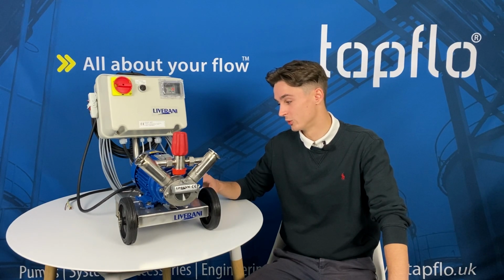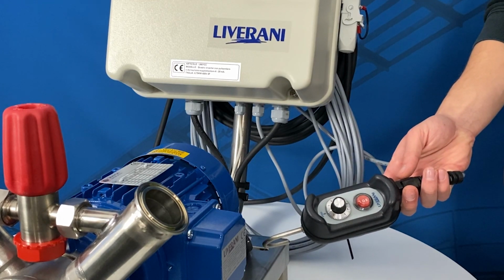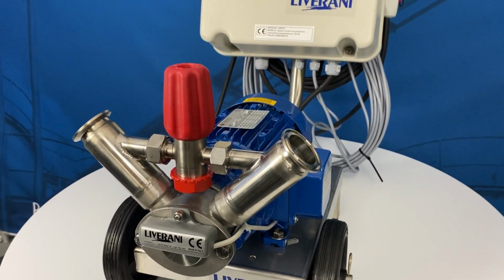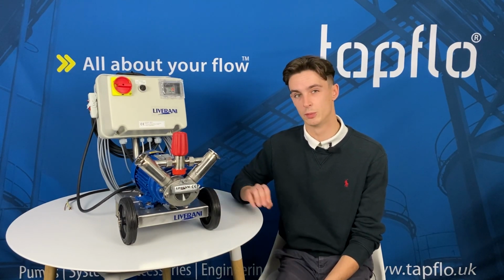Trolley Mounted Flexible Impeller Pump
Welcome to Tapflo, the UK’s Leading Industrial Pump Manufacturer. In this video, we'll be highlighting the specifications, applications, features and benefits of our Flexible Impeller Pump. This particular pump has been mounted onto a stainless-steel trolley for optimal mobility.

Our Flexible Impeller Pump has been designed with precision engineering, providing high-performance and versatility to meet all your pumping needs. The pump comes with a built-in Variable Speed Drive (VSD), allowing you to adjust the speed and flow rate to suit your specific application requirements.

The pump's manual bypass can be spring-loaded, providing added safety and convenience. Additionally, our Flexible Impeller Pump is equipped with a remote control. This allows you to control the pump from between 5 to 15m away! This makes it that much easier to manage and operate.

The pump's stainless-steel trolley makes for seamless mobility, and it can be quickly integrated into any industrial process. This is customisable upon request.

Tapflo UK’s Flexible Impeller Pump is the ideal solution for pumping liquids with varying viscosities and handling abrasive or corrosive fluids. This pump is also a great option if you require gentle product handling, delivering exceptional performance, reduced maintenance and operating costs. Our full range of Flexible Impeller Pumps can be viewed

Tapflo UK is one of the largest providers of industrial pumps. Our YouTube channel has been created to showcase the product demonstration videos we have created for our customers.

The videos demonstrate why our industrial pumps are superior to other pumps which are on the market. Tapflo UK specialises in diaphragm pumps, low energy air pumps and magnetic drive pumps, to name a few. We are based just outside Southampton in the UK and serve an international market taking in the petrochemical, nuclear, food, medical and agricultural industries, to name a few.  Whether you're looking for an explainer video or a demo of a pump in action, we have a variety of videos to choose from.